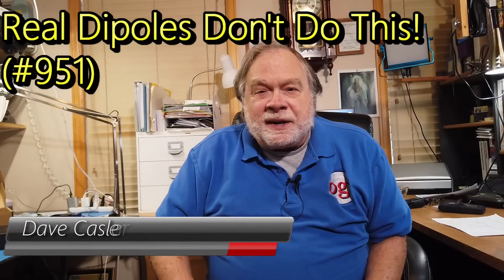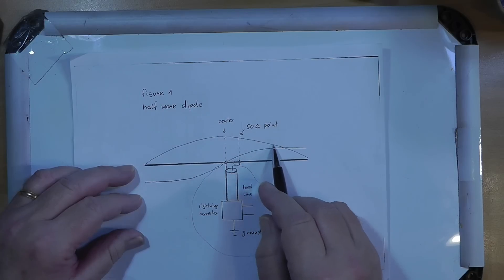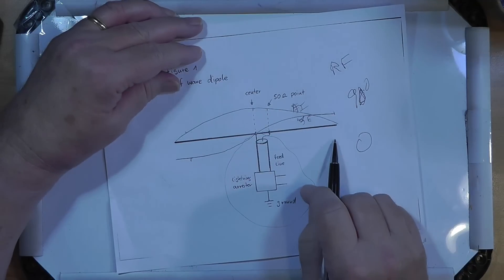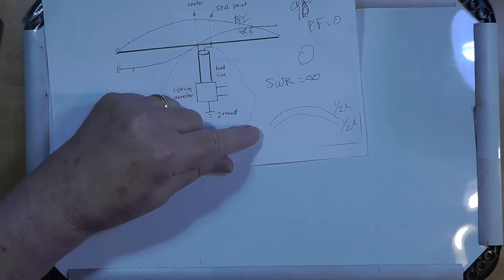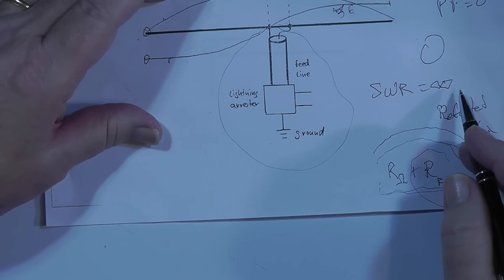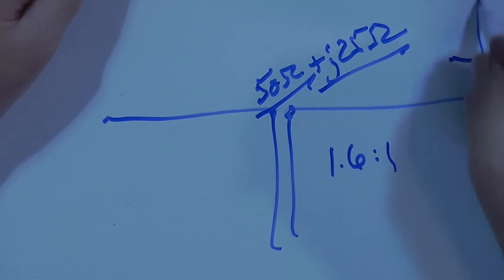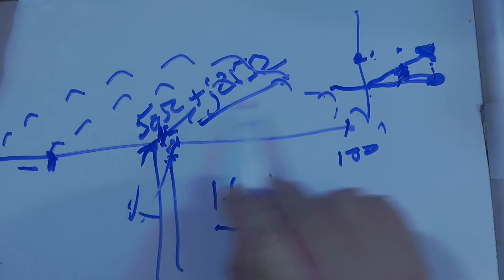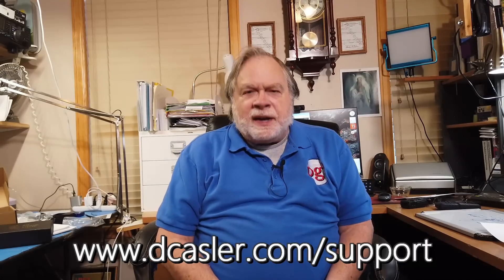Real Dipoles Don't Do This! (#951)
I received a drawing of a dipole and it shows some false information that is perceived incorrectly. Watch to learn more about dipoles.